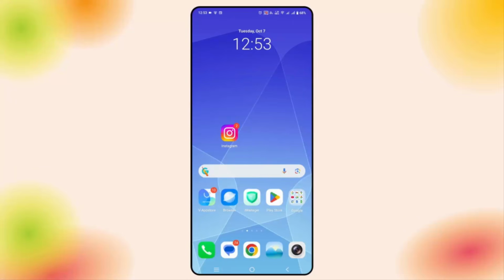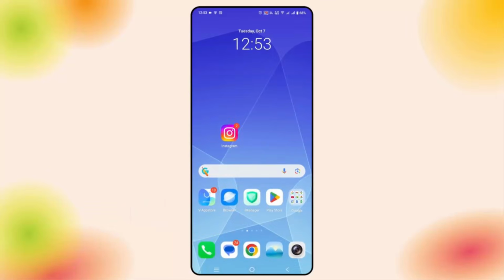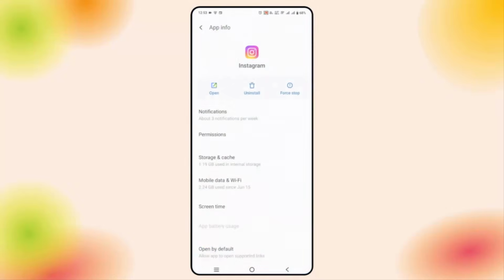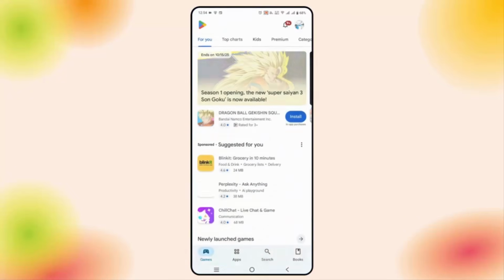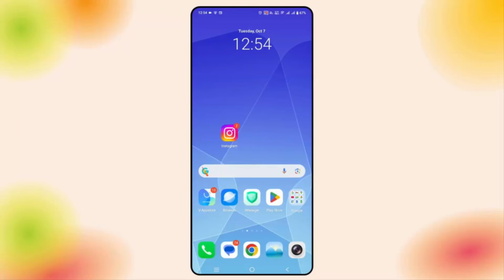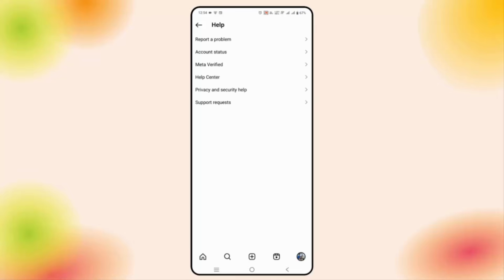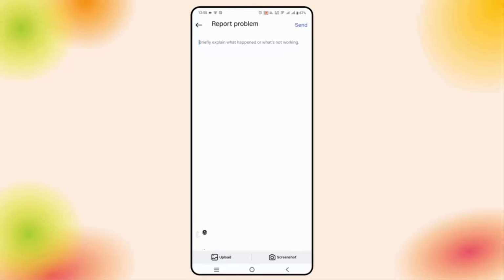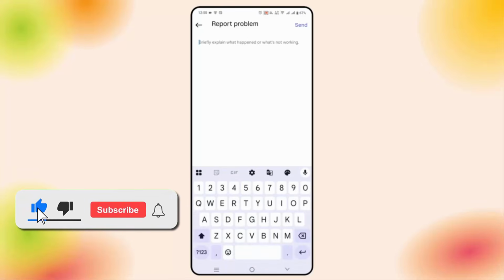How To Fix Old Chats Not Loading Problem on Instagram | Solve Instagram Old Chats Loading Issue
In this video tutorial, you will learn How To Fix Old Chats Not Loading Problem on Instagram or Solve Instagram Old Chats Loading Issue
Fix Old Chats Not Loading Problem on Instagram,
Solve Instagram Old Chats Loading Issue,
fix Instagram chats not showing error,
Instagram message not loading problem 2025,
Instagram old messages not loading fix,

🌐Social Media-